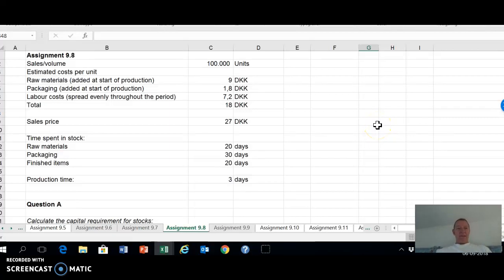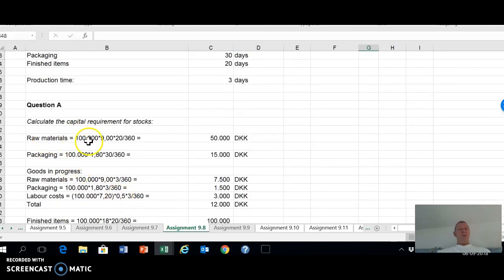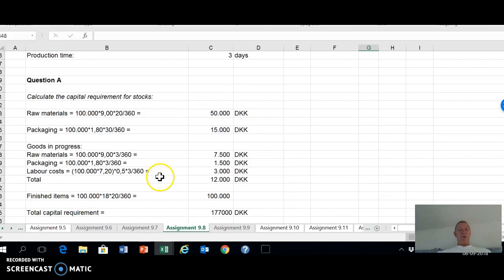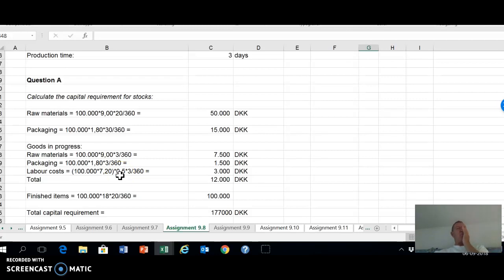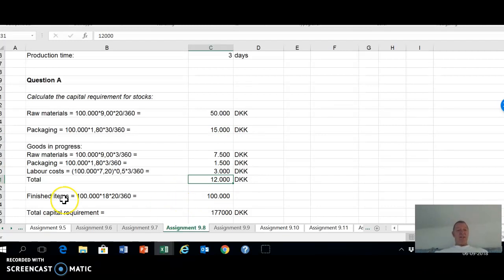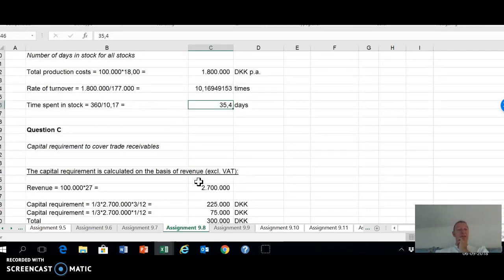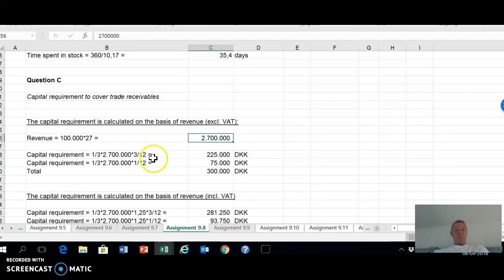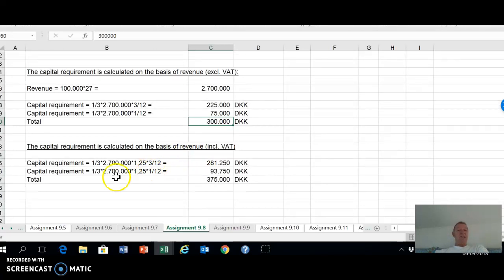Assignement 10.8, Solution